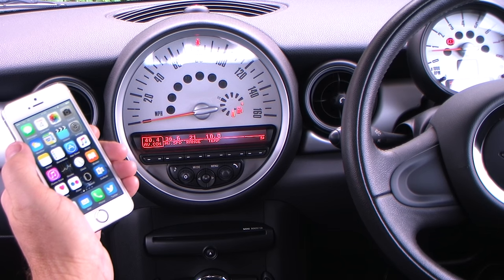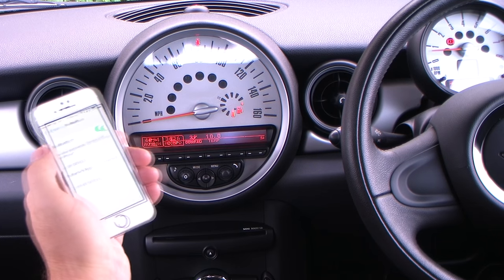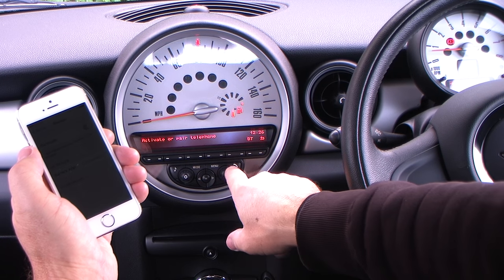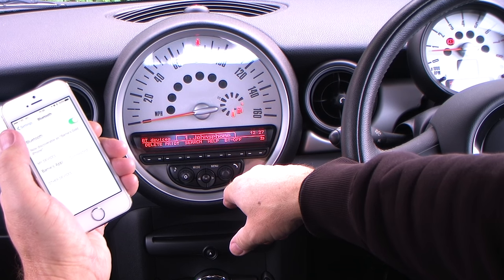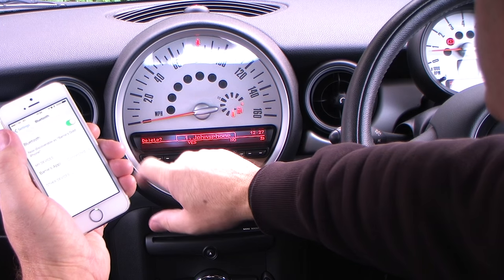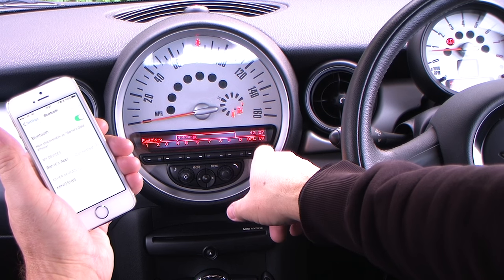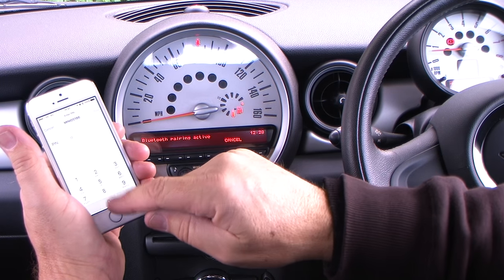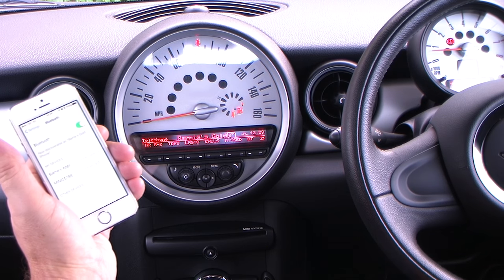How to pair your iPhone to the Bluetooth system in a 2011 MINI Cooper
How to pair your iPhone to the Bluetooth system in a 2011 11 MINI HATCHBACK 1 6 Cooper ChiliMedia Pack